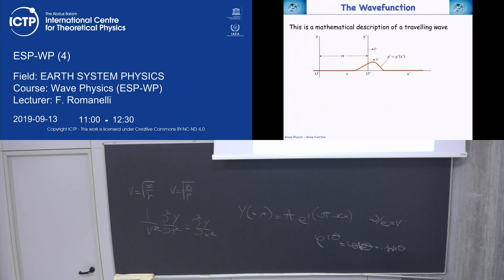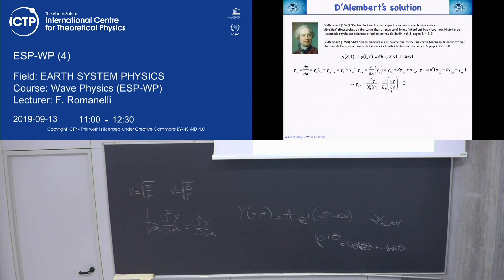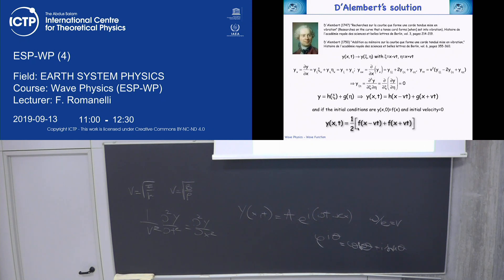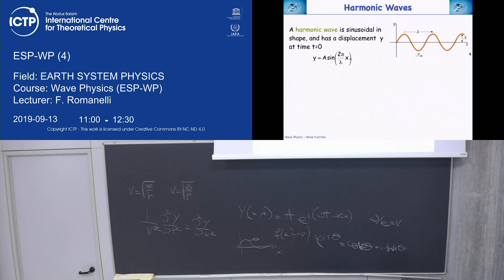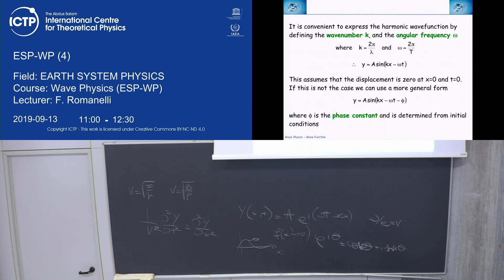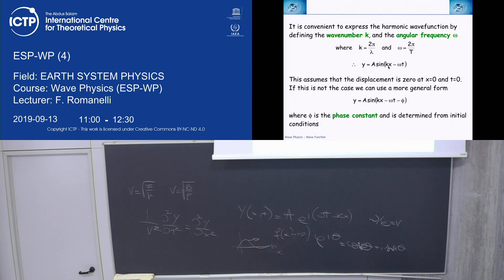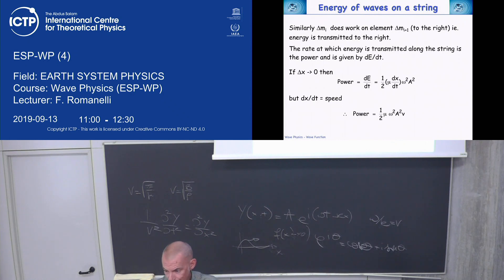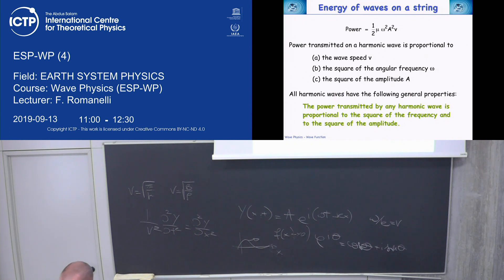Wave Physics (ESP-WP) Lecture 4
EARTH PHYSICS SYSTEM
Wave Physics (ESP-WP)
F. Romanelli
ESP-WP_L04.mp4